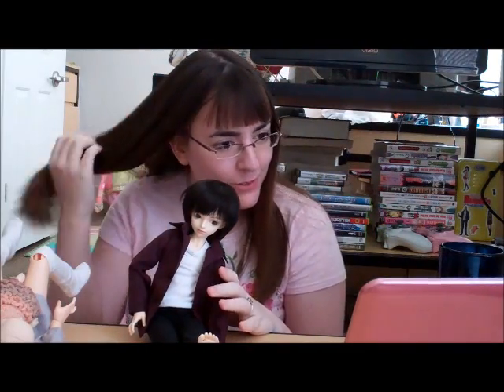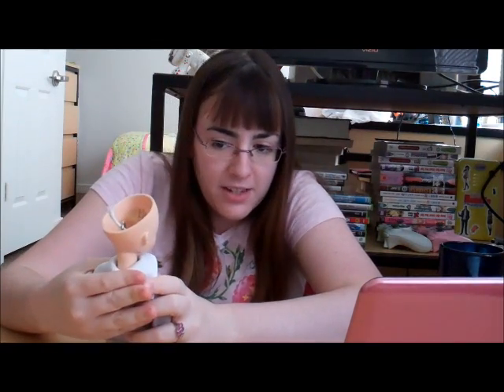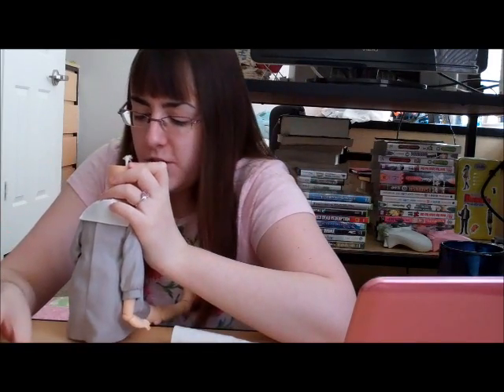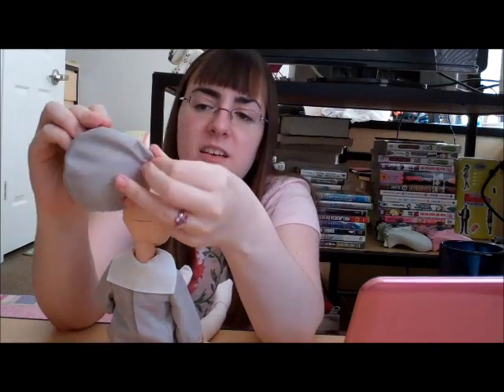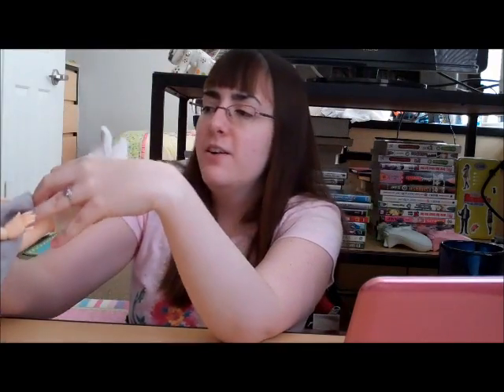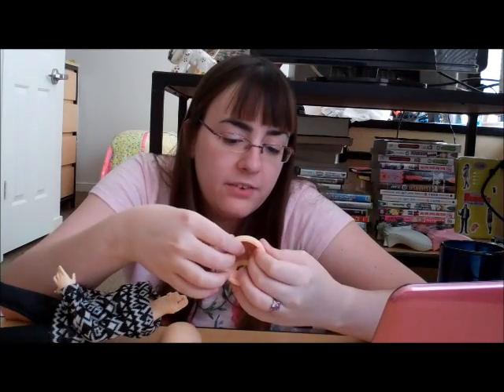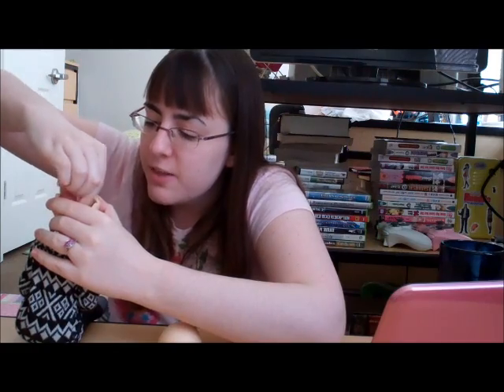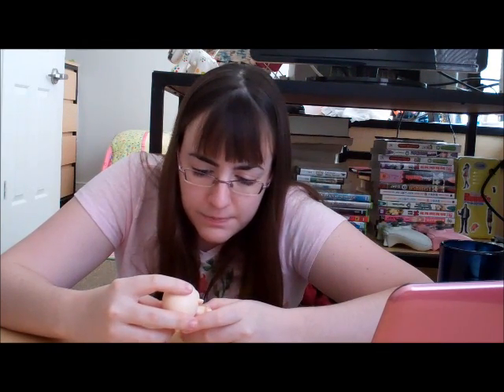Help Me BJD 5: Eyes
EDIT:  When I talk about a new doll, that's a pukifee Zoe from Fairyland, not a doll from Blue Fairy.  Silly me!

Today's episode is all about bjd eyes! I don't know why I kept mentioning how short the video was at the end, it was pretty much average length, lol. As always, shoot me any questions you have.

My Den of Angels account: bronzephoenix

Links:
Captured in glass (you need a DOA account with enough posts to access it)